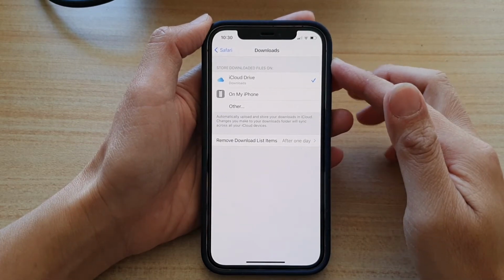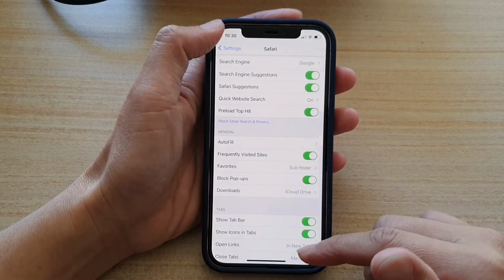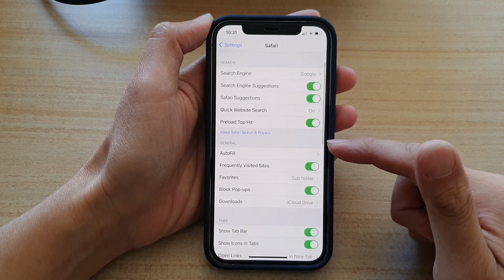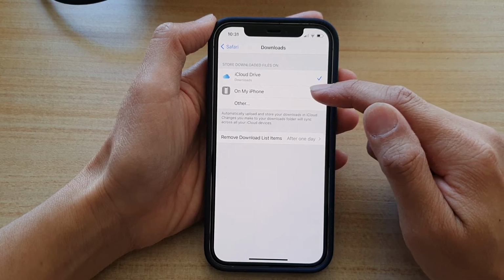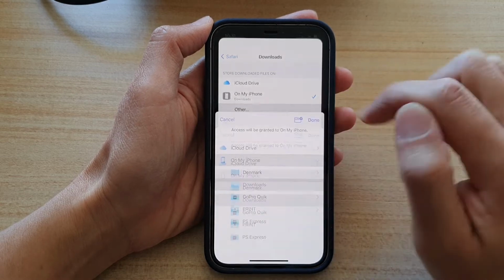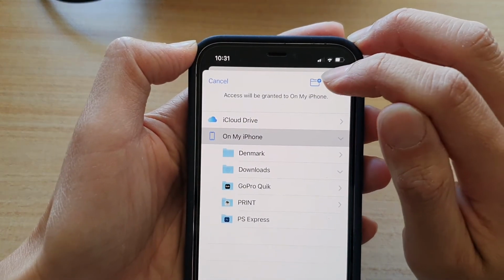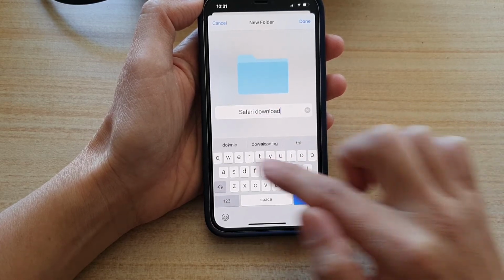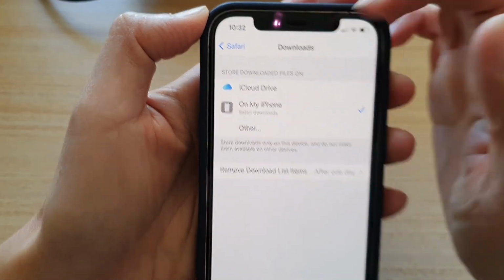iPhone 12: How to Change Safari Download Location Folder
Learn how you can change the Safari download location folder on iPhone 12 / iPhone 12 Pro.